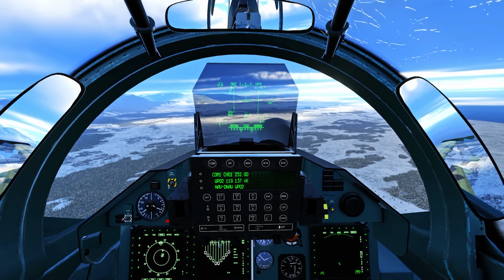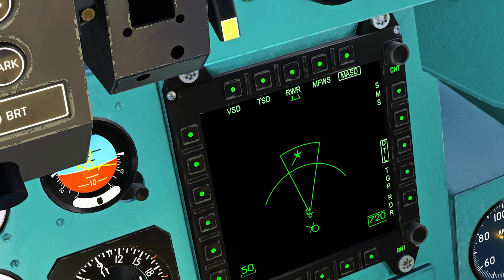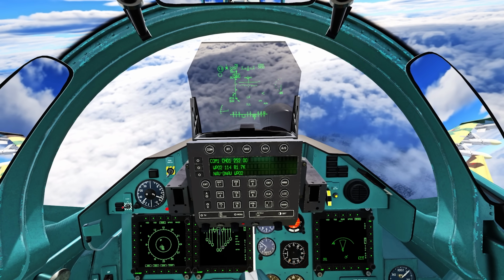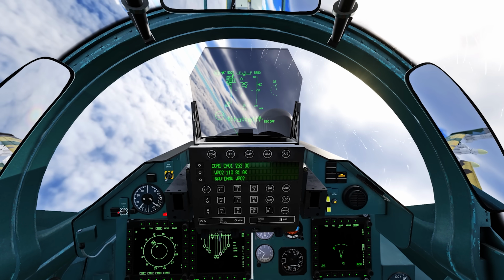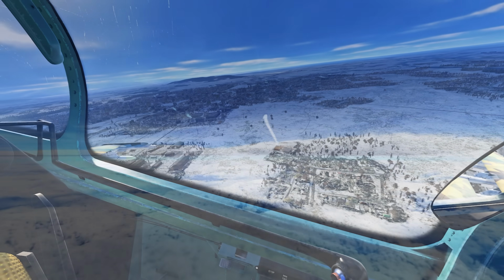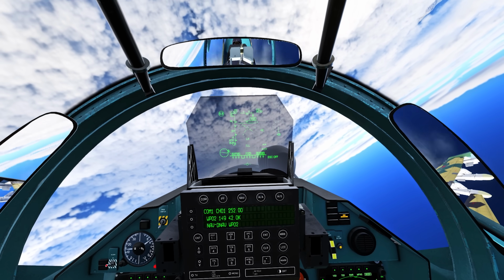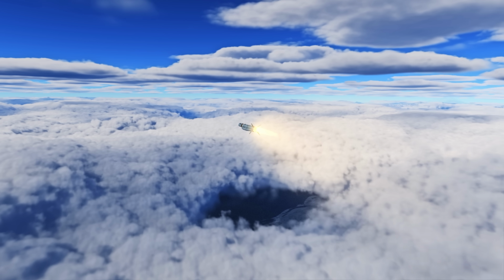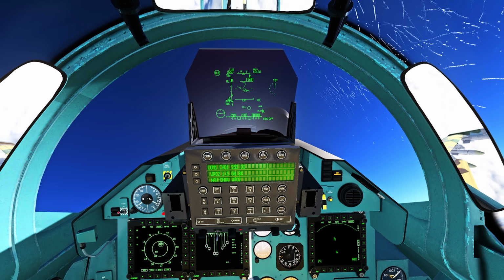Su-30SM Flanker-H Vs Dassault Rafale | Meteor Vs R-37M Hypersonic | Digital Combat Simulator | DCS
Processors: AMD Ryzen 9 5950X 16-Core 3.4GHz (4.9GHz Max Boost)
Motherboard: Gigabyte X570 AORUS Elite WiFi
Memory: 128GB CORSAIR VENGEANCE RGB PRO 3200MHz (4x32GB)
System Cooling: CORSAIR H100i PRO XT RGB
Graphics Cards: NVIDIA 10GB GeForce RTX 3080
Operating System: MS Windows 10 Professional
Operating System Drive: 2TB Samsung 970 EVO Plus PCIe NVMe
Hard Drive: 2TB Samsung 980 PRO
Power Supply: CORSAIR AX1600i ATX Titanium